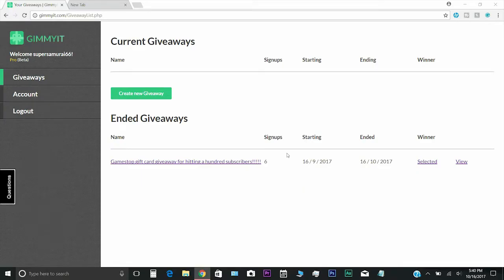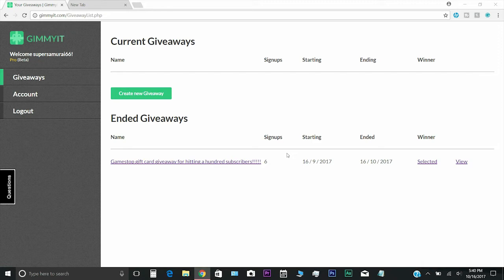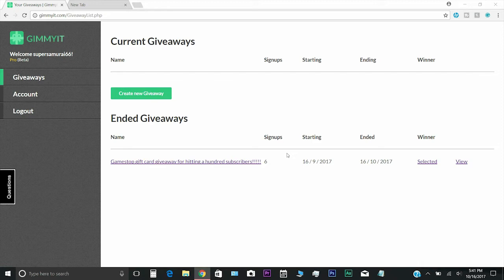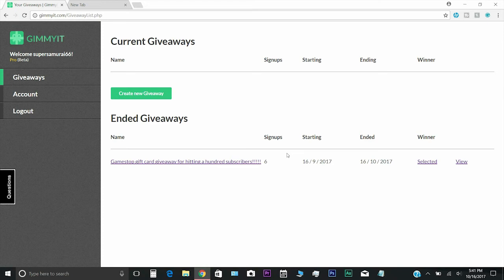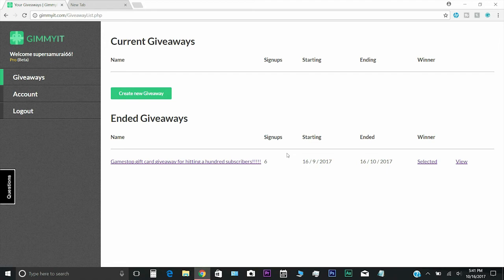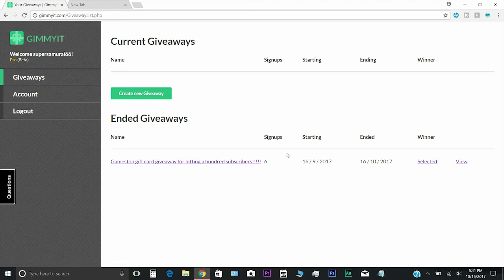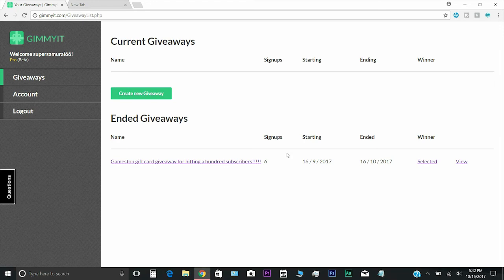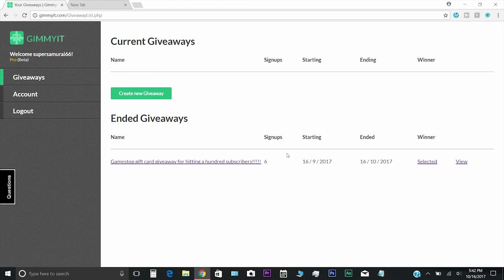Gamestop Card Giveaway Update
I just wanted to let you know who the winner was for the gift card. I used the  Samsung pay app to purchase the gift card since they had a promotion going on. The gift card will be a digital gift card for the convenience of it.  The winner is Rebecca which was picked at random.

Rebecca is the winner

YouTube Room Video